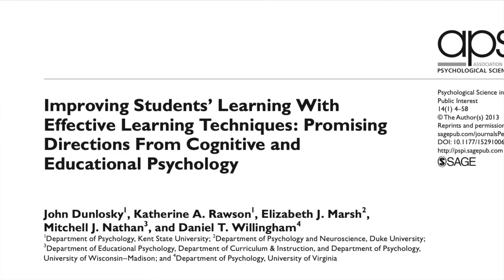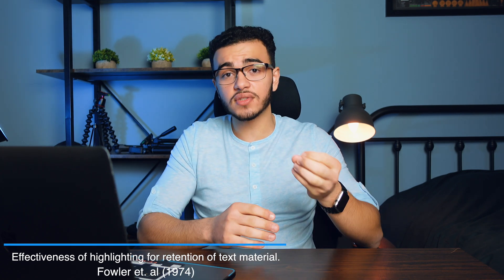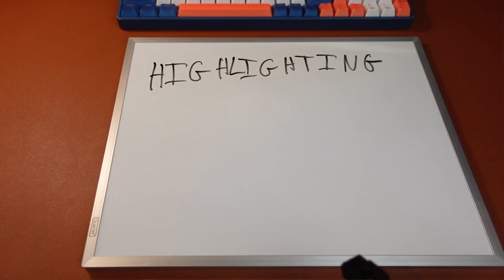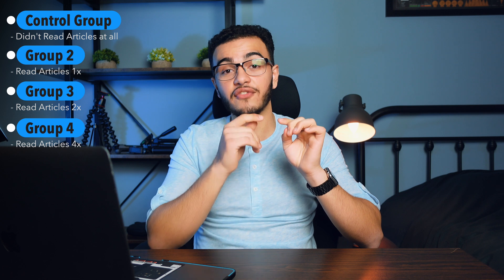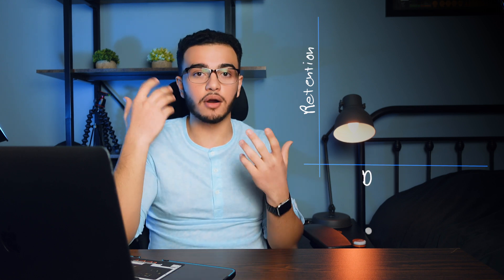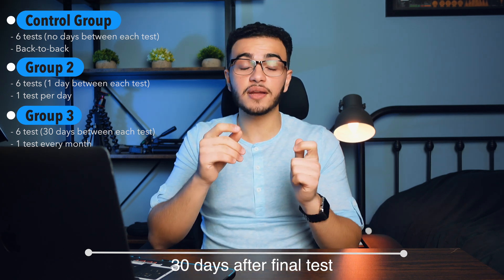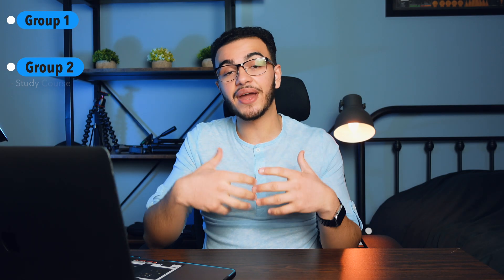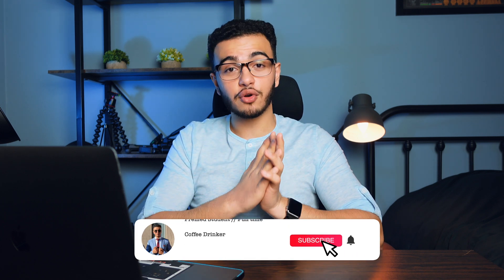Spaced Repetition - The Easiest Way to Ace an Exam (Episode 1)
Studying for exams is hard. However, I have found that incorporating Spaced Repetition when preparing for exams has helped me feel more at ease come exam day and has helped me understand the information better. Spaced Repetition is something we intuitively do on a daily basis. Every time you unlock your phone or take the butter out of the fridge, you're practicing spaced repetition. In this video, I summarize the current literature on spaced repetition and why it's so valuable for learning anything. I also dive into highlighting and rereading explaining what the current literature says on its effectiveness for exam prep.

Timestamps ⌛:
0:00 - Intro
1:40 - Highlighting
3:14 - Rereading
5:37 - Ebbinghaus Curve
6:09 - Spaced Repetition